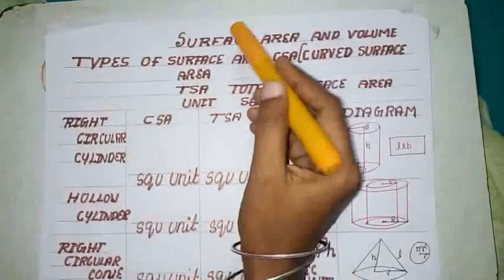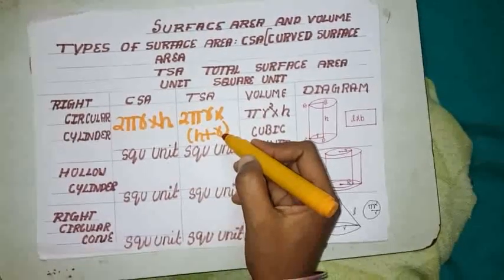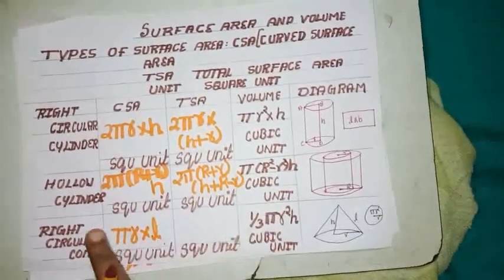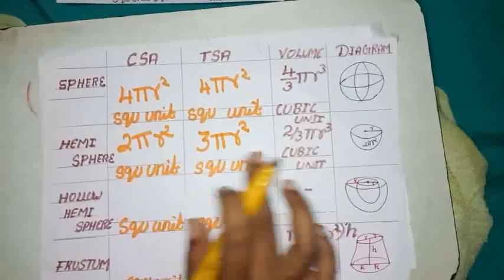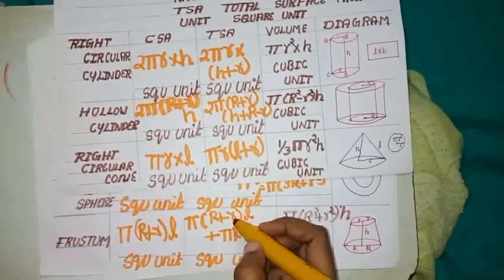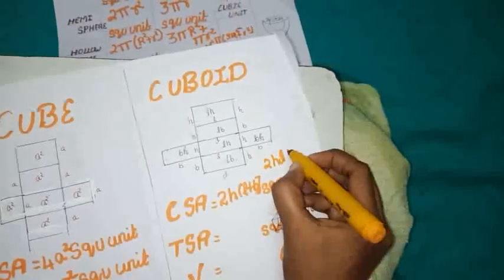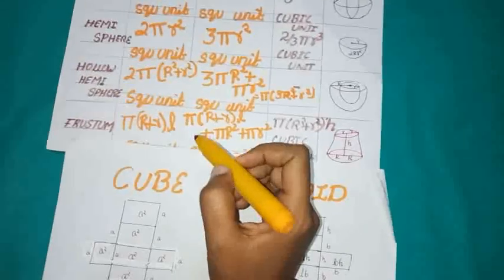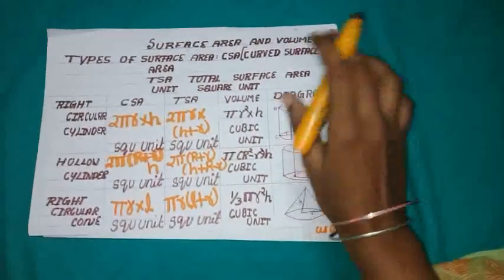Tricks to recall surface area and volume day1 std10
Easy way to learn surface area and volume  formula
Tricks to recall  formula
Tricks to recall surface  area and volume  formula